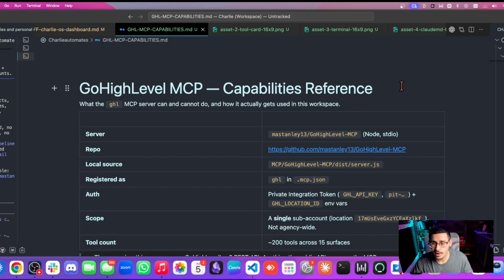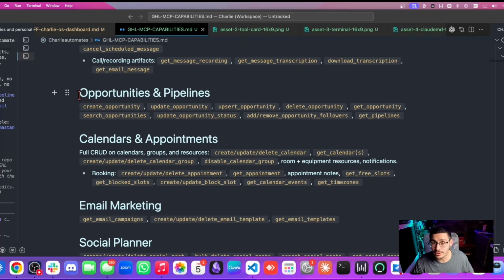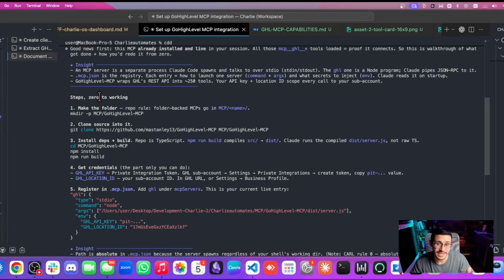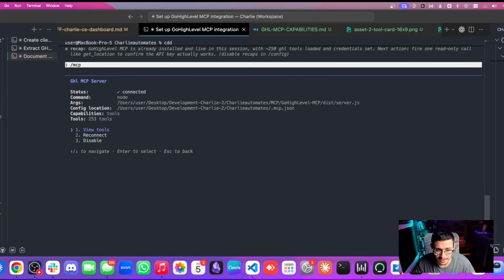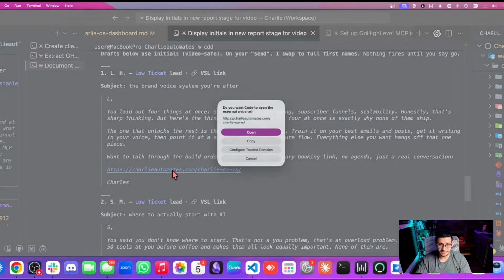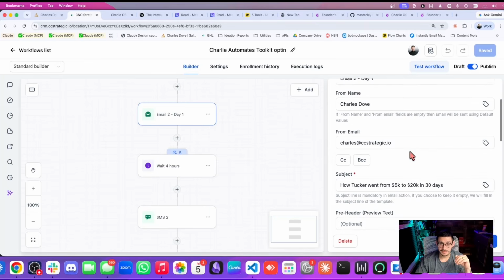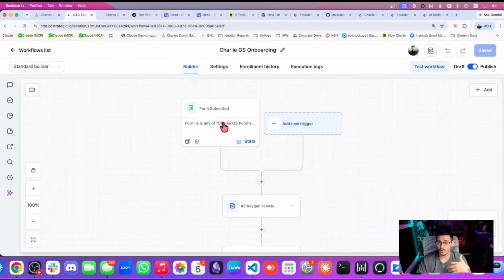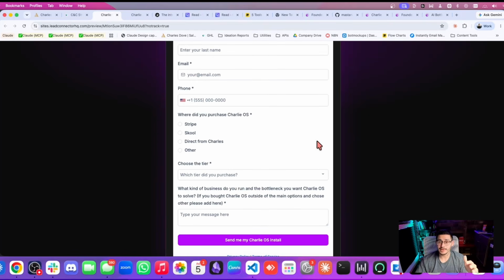Claude Code + GoHighLevel MCP = New Sales Meta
Hope you enjoyed! Consider clicking the first link in this description to learn how I can install and deploy an AI Operating system on your computer in 1-hour. Everything I showcase on my channel, available for you! I also have an unlimited leads resource on my site on the same page you'll grab the GHL MCP Resource from, just search "unlimited leads".

Timeline:
00:00 Why This MCP Matters
00:58 What It Cannot Do
01:54 What It Can Automate
03:15 Setup Overview
04:16 Get API Key Location ID
05:12 Enable MCP In Claude
05:40 Pipeline Routing Demo
07:59 More Use Case Ideas
08:23 My Workflow Freebies
11:21 Funnels With HTML
12:24 Final Takeaways